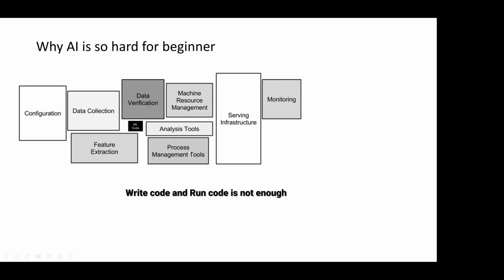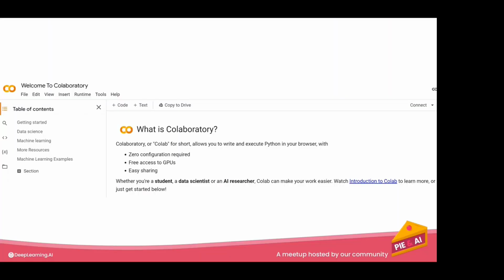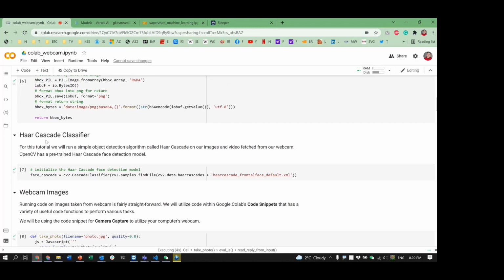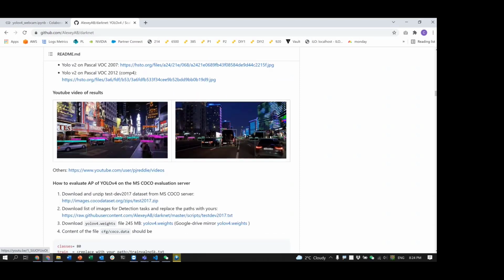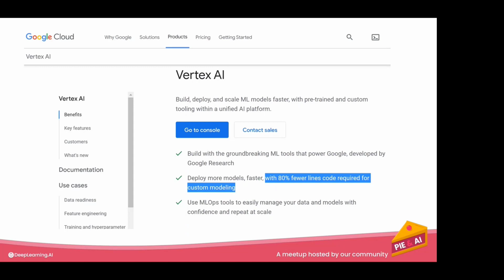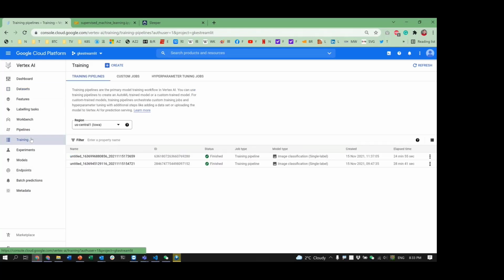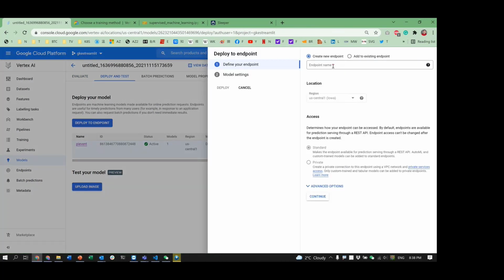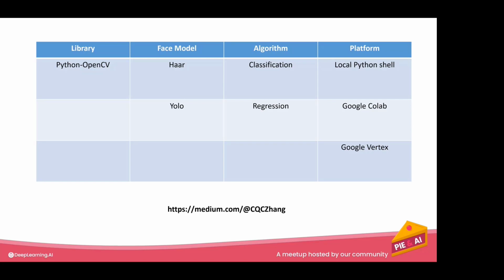202111 Pie & AI Event 2.Codeless AI for beginner by Cheng Zhang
In this session, Cheng Zhang, AI expert of Cognitive Quanta Corporation talked about AI running environment setup and best practices with local Python, Google Colab and Google Vertex platforms. He used the Python Squid Game as an example and showed different models and algorithms.